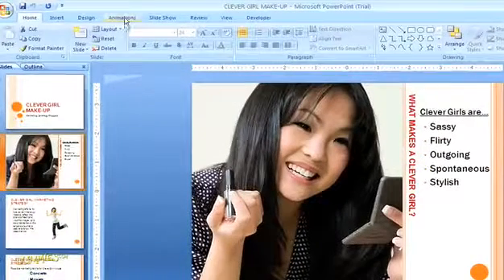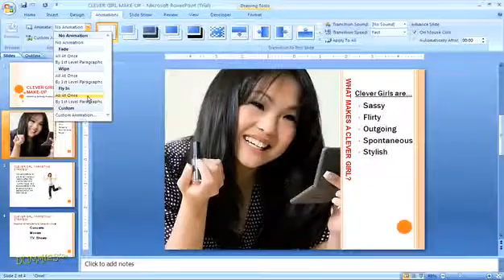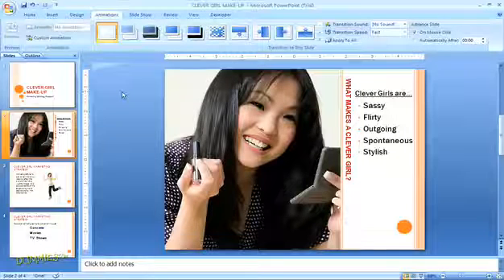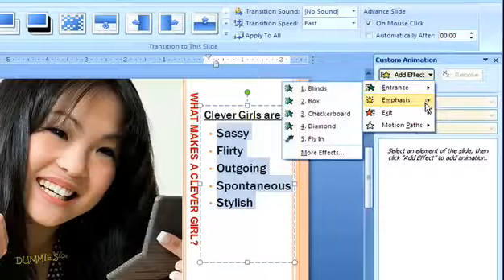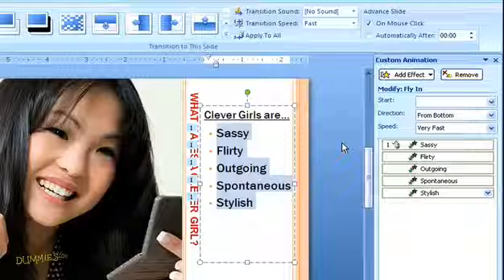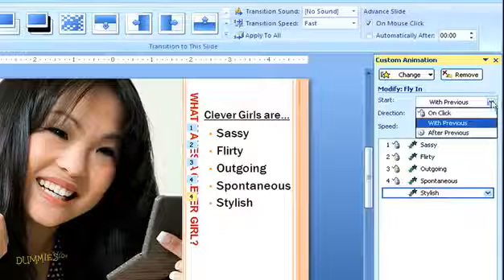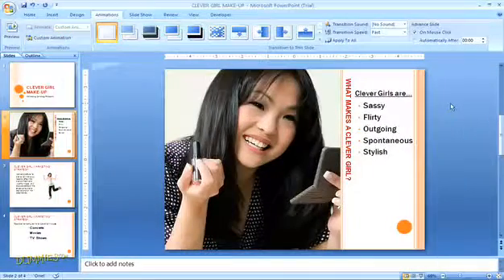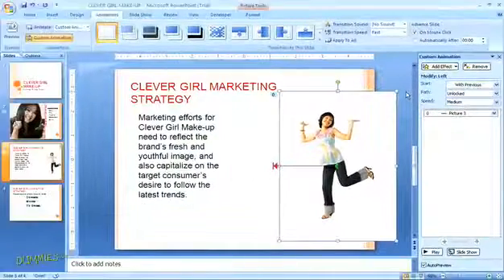Cara membuat teks animasi pada PowerPoint 2007